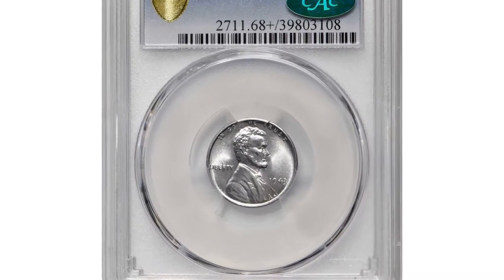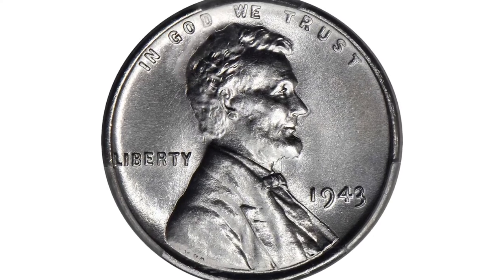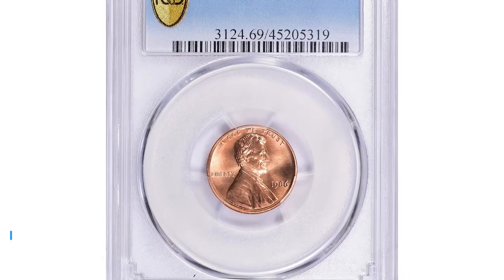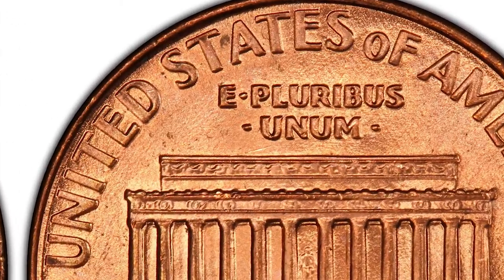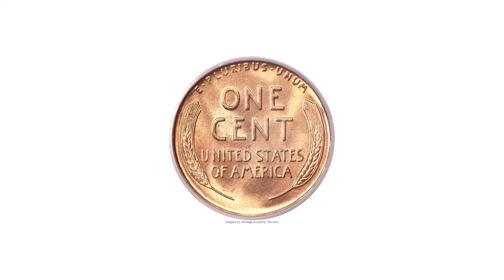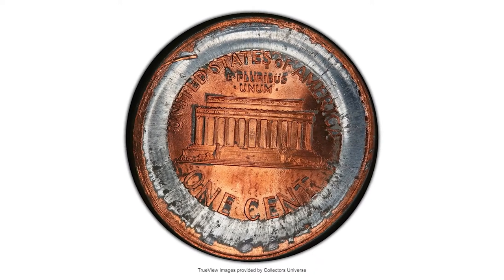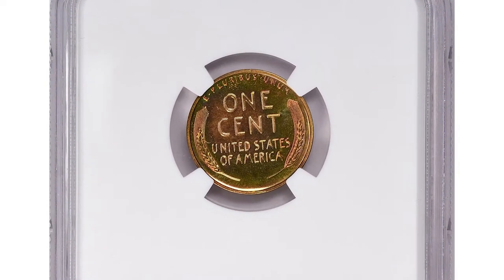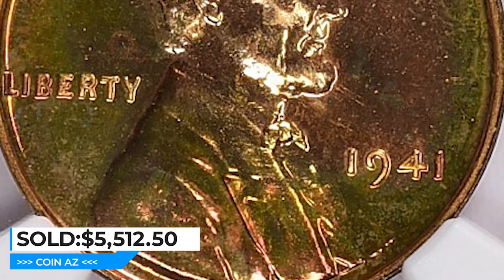DO NOT SPEND This RARE Pennies That'll Make You Rich!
Discover the surprising secret behind saving those pennies in this eye-opening video! Learn how to save money and reach your financial goals effortlessly.